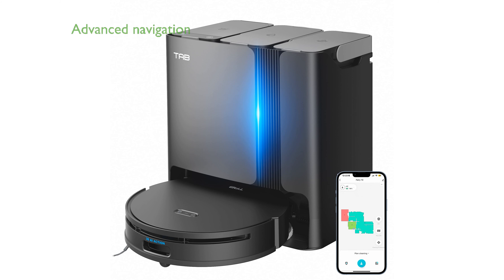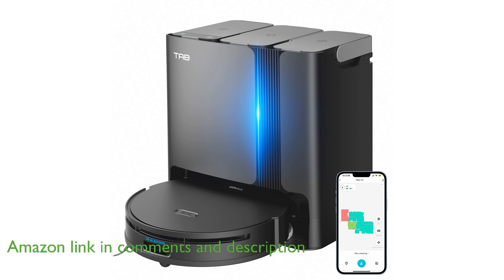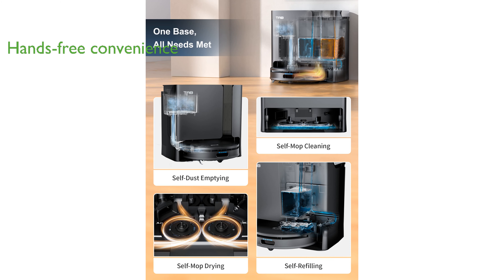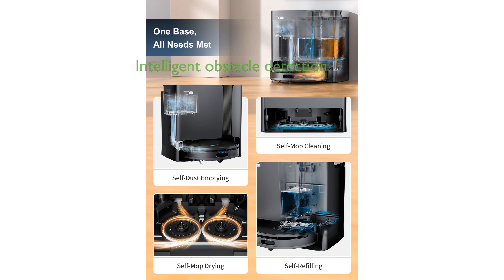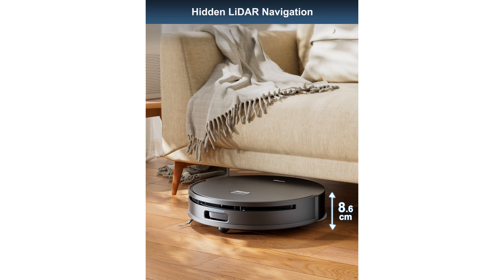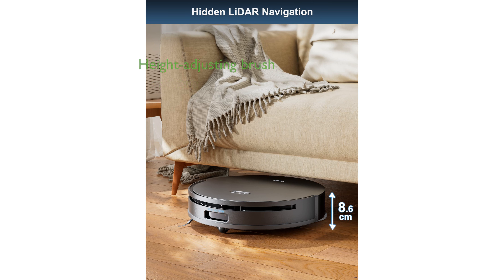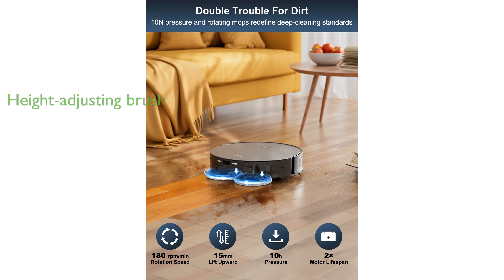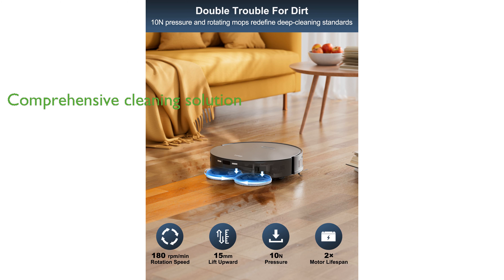REVIEW (2025): Fairy10 Robot Vacuum & Mop. ESSENTIAL details.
The Fairy10 Robot Vacuum and Mop features an advanced hidden laser-based navigation system, ensuring it efficiently navigates through tight spaces and covers extensive areas.

Its multifunctional dock offers remarkable convenience by automatically draining, washing, drying, cleaning, and refilling, allowing you to enjoy a hands-free cleaning experience.

With AI 3.0 obstacle avoidance, this robot vacuum intelligently detects and maneuvers around objects, eliminating the need for pre-cleaning and optimizing its cleaning paths.

The innovative rotating and lifting mopping system effectively cleans hard floors with powerful suction and distinguishes carpets by lifting the mop to prevent wetting.

Equipped with a multi-directional floating brush, the Fairy10 adjusts its height to tackle different floor surfaces, enhancing its cleaning performance without spreading dust.

Overall, the Fairy10 Robot Vacuum and Mop is designed to offer a comprehensive and efficient cleaning solution for any home with its cutting-edge technology and thoughtful design.